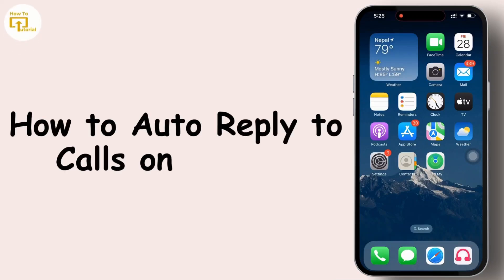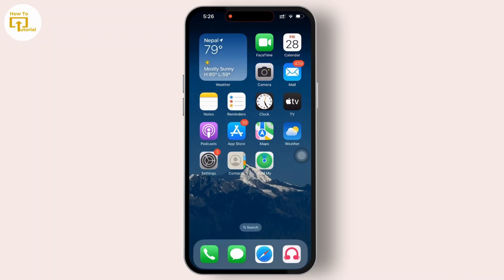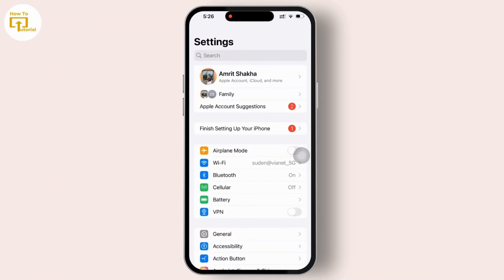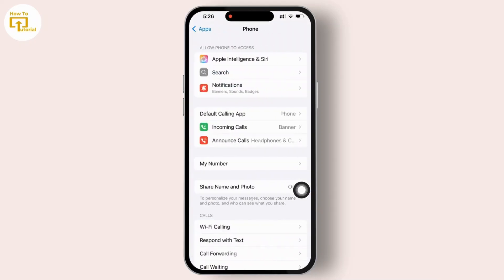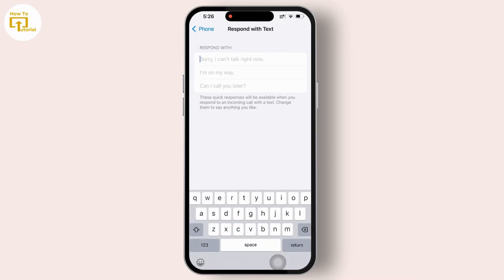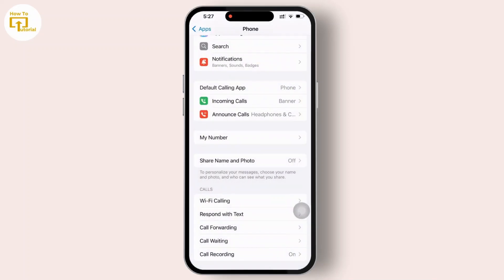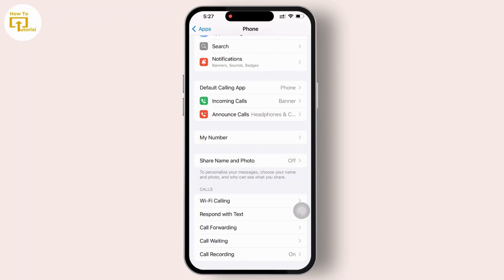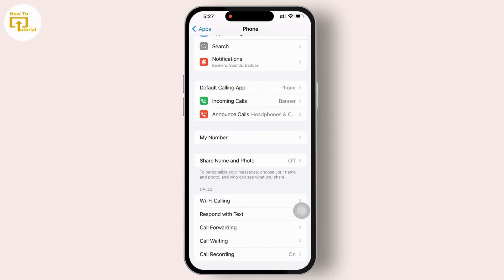How to Auto Reply to Calls on iPhone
How to Auto Reply to Calls on iPhone @LoginHelps
Learn how to set up auto-reply for incoming calls on your iPhone! If you're busy and can't answer, this feature lets you send a quick text response instead. In this step-by-step guide, I'll show you how to customize and enable the "Respond with Text" option in iPhone settings. Stay in control of your calls and keep your contacts informed effortlessly. Watch now and never leave a call unanswered!

Chapters:
00:00:00 - Introduction
Learn how to set up auto-reply for incoming calls on iPhone.

00:00:08 - Open Settings
Launch the Settings app on your iPhone.

00:00:16 - Go to Phone Settings
Scroll down and tap on "Phone" in the Apps section.

00:00:25 - Access Respond with Text
Tap on "Respond with Text" to manage auto-reply messages.

00:00:35 - Customize Auto-Reply Messages
Edit the default messages to set your own response.

00:00:50 - Auto-Reply Activation
Your changes are automatically saved—no need to confirm.

00:01:00 - Using Auto-Reply in Calls
Tap "Message" during an incoming call to send a preset reply.

00:01:20 - Conclusion
Now you know how to auto-reply to calls on your iPhone.